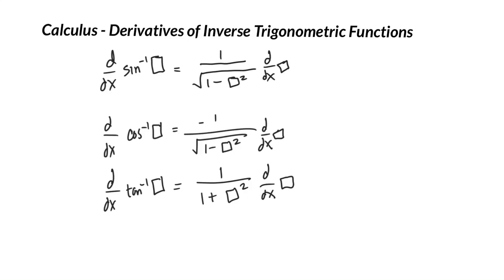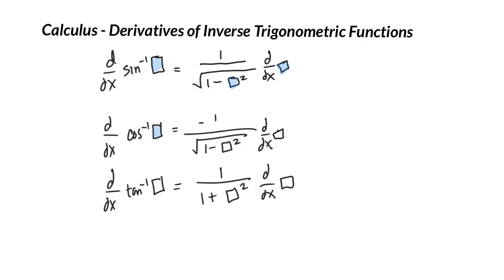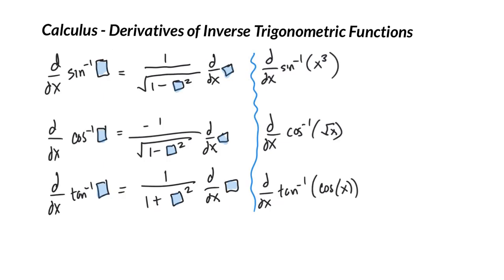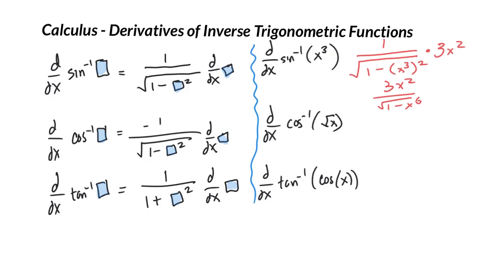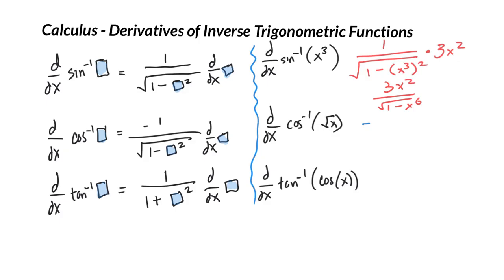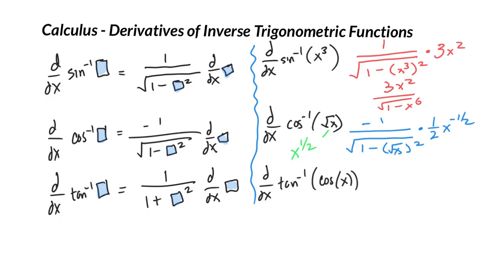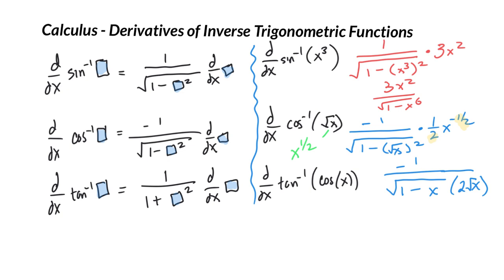Calculus - Derivatives of Inverse Trigonometric Functions